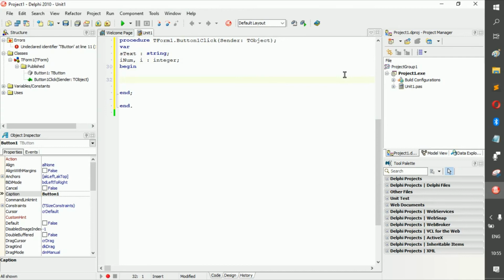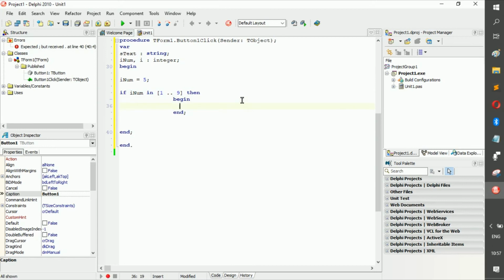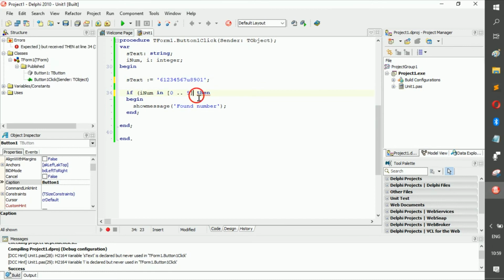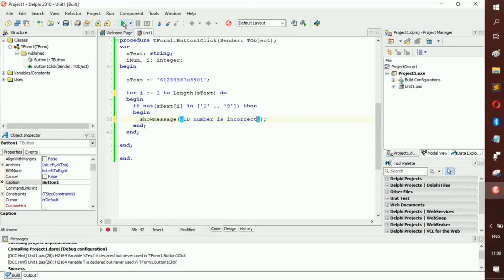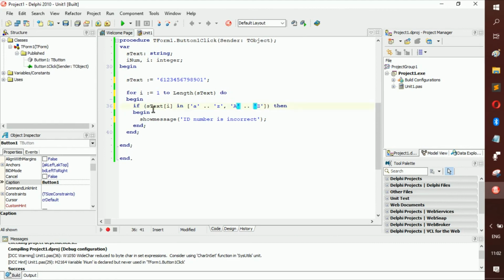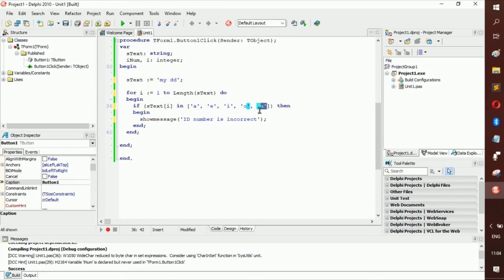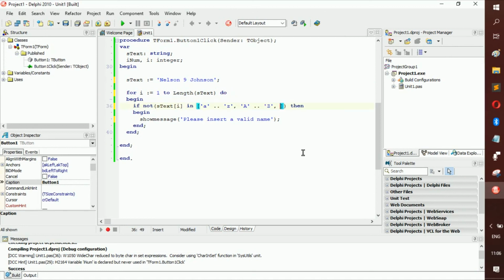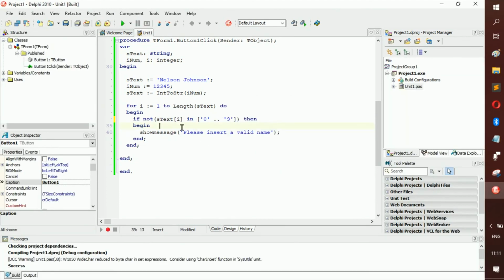if .. IN - Delphi Tutorial (part 18)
The if .. IN statement is best used alongside a for loop, so you can loop through all characters with ease :)